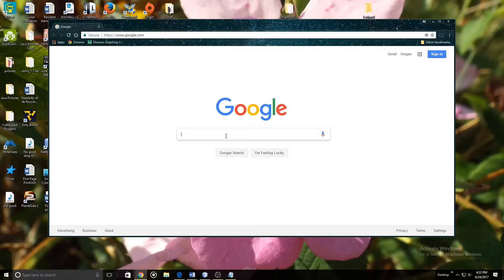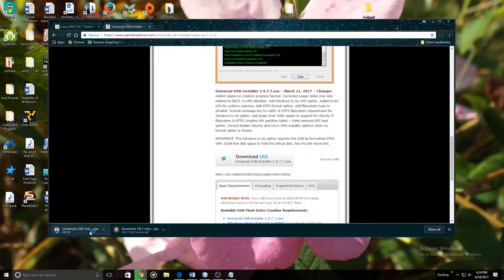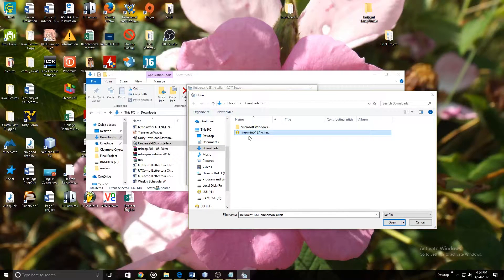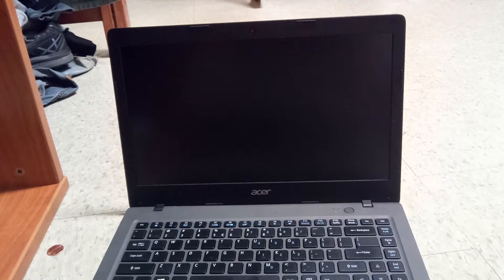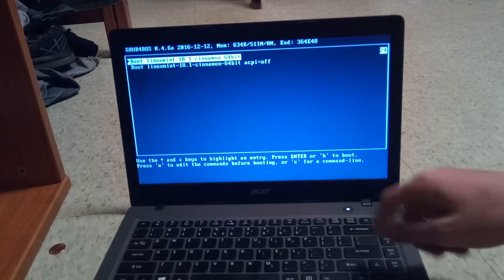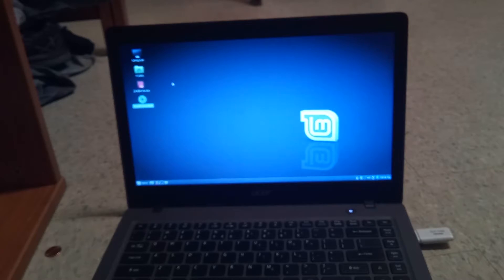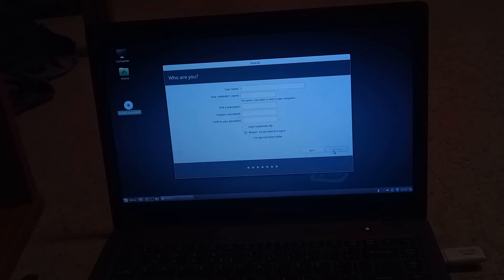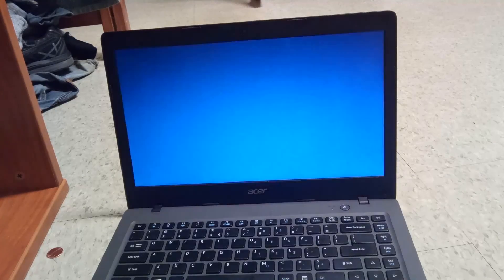How to Install Linux Mint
Here is a tutorial to install Linux Mint via Usb flash drive. Links are below for Usb boot drive maker and the download page for Linux Mint.